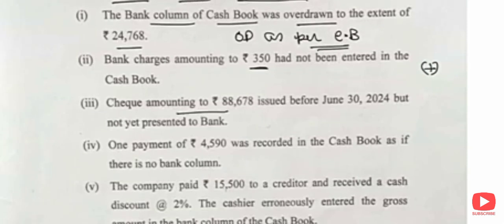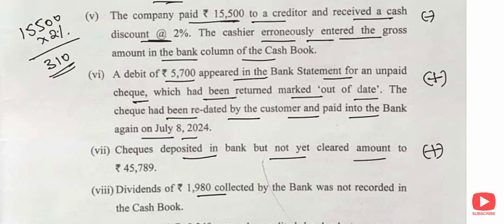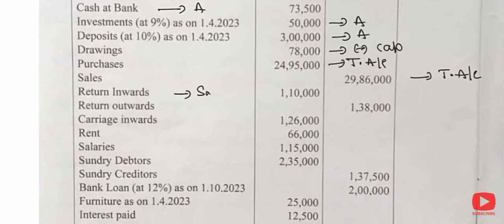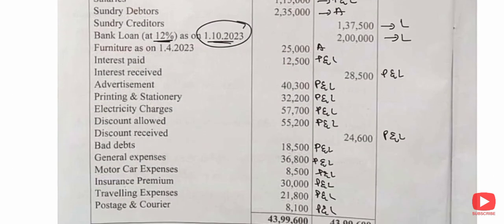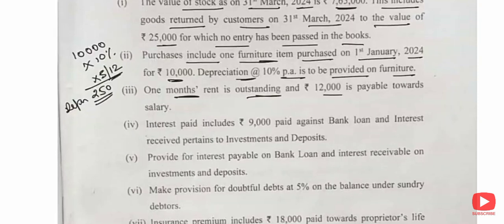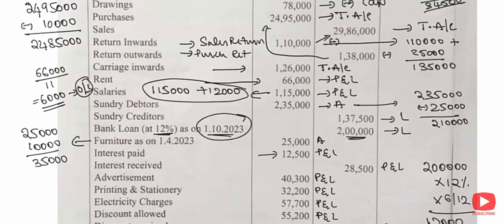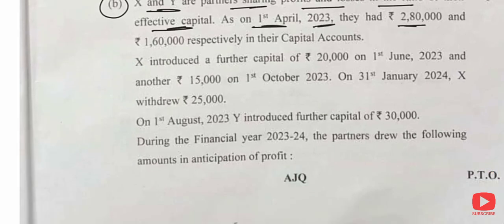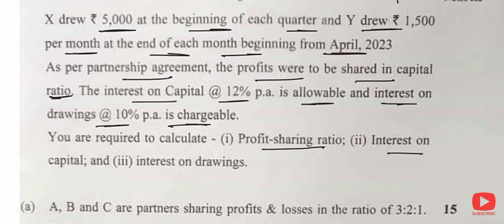CA foundation January 2025,Accounting- question paper with detailed solution (part 2)